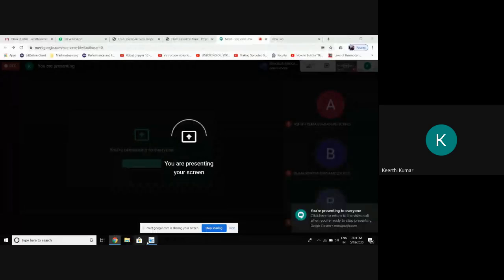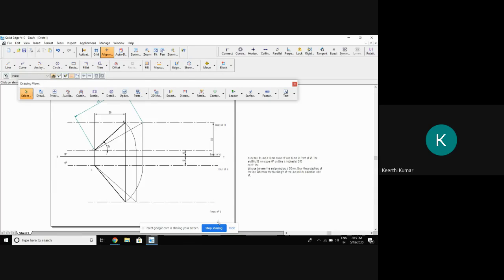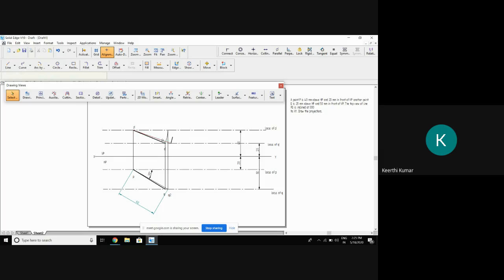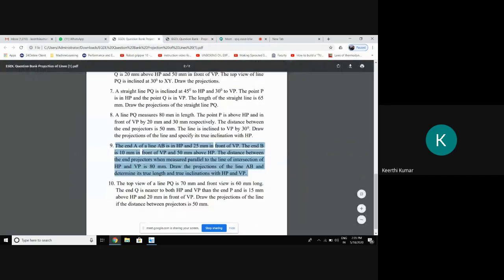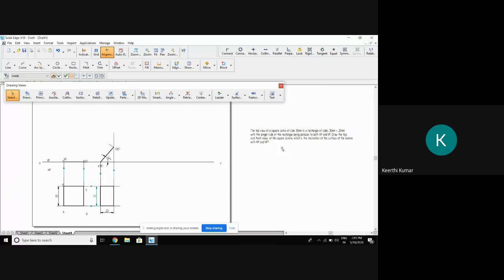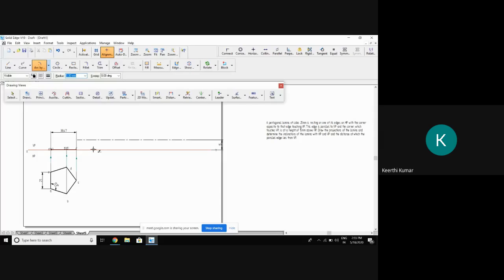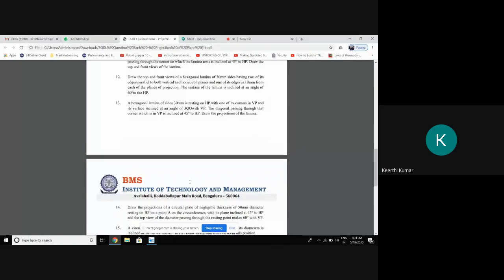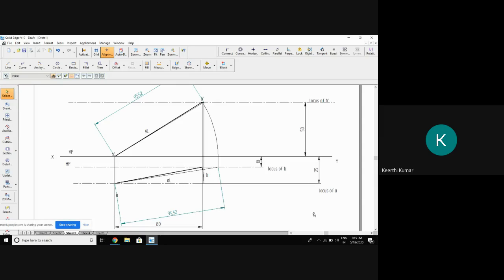II SEM EGDL 19 05 2020